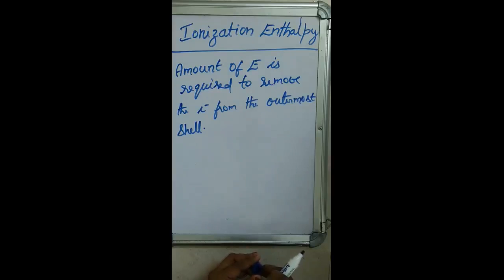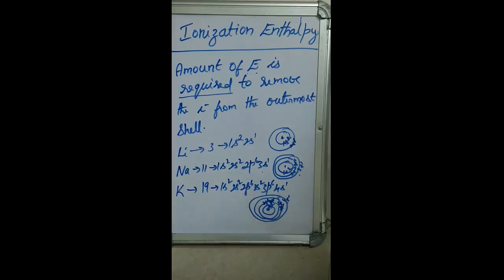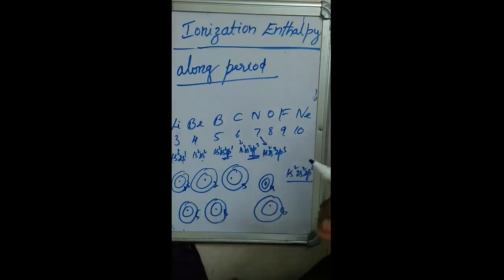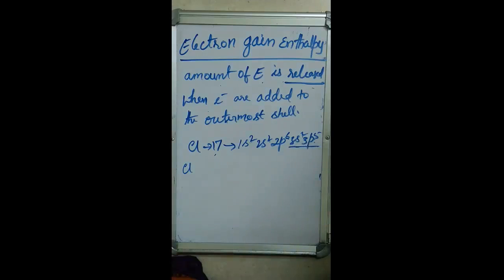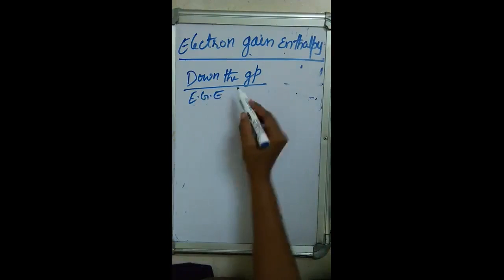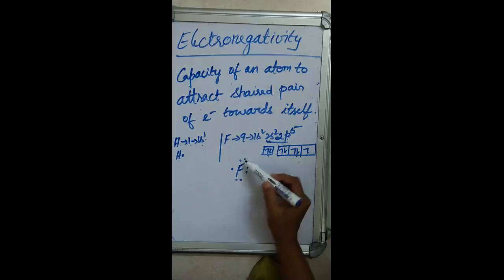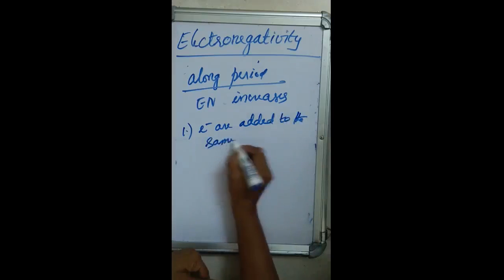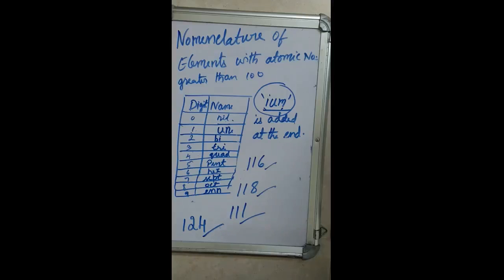Periodic table part 3